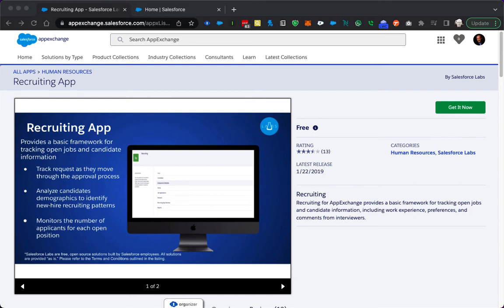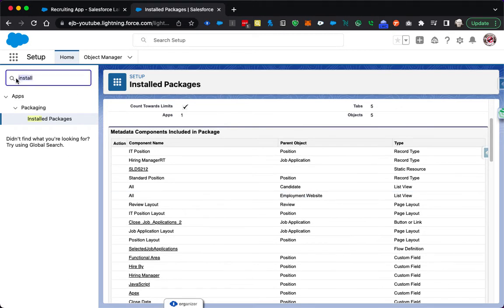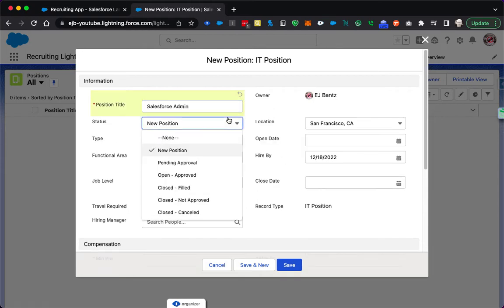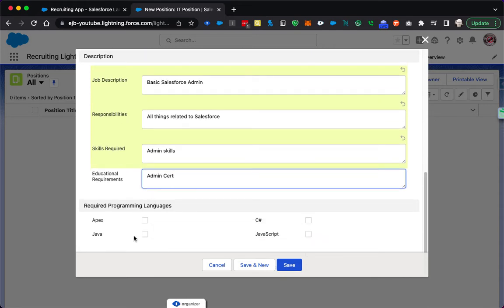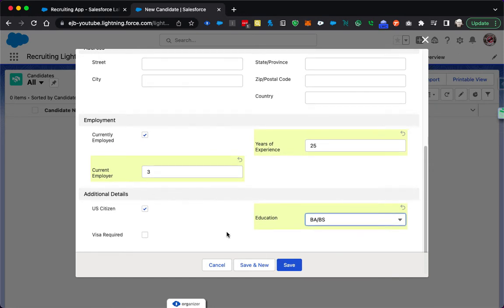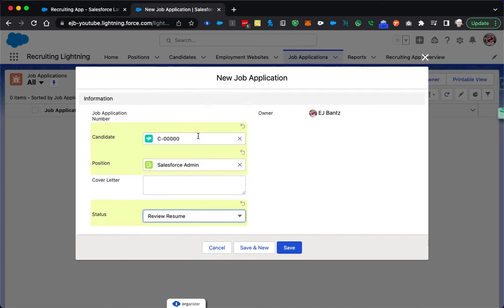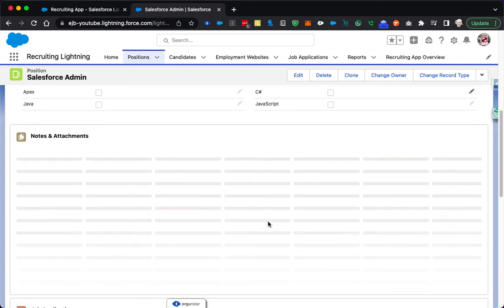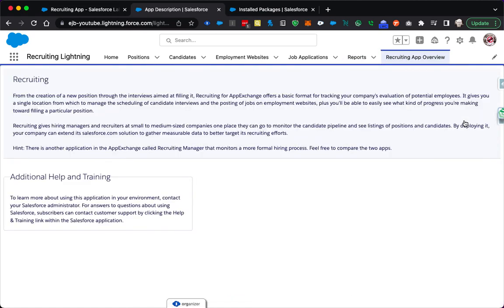Salesforce AppExchange Recruiting App Review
If you're looking for an out of the box solution for managing job positions and people applying for them, this could be a starting point.   Could use some customization.